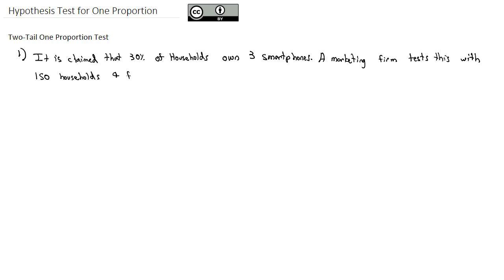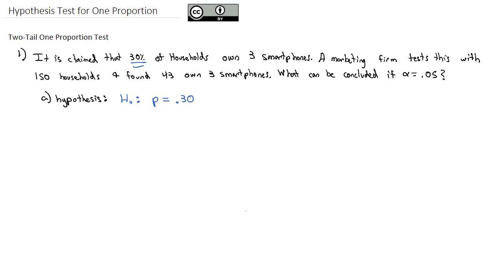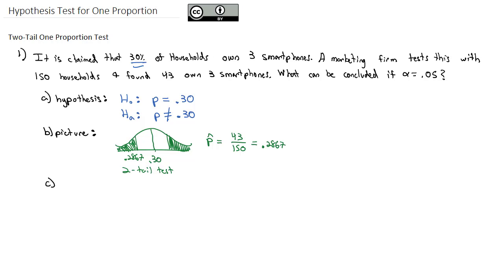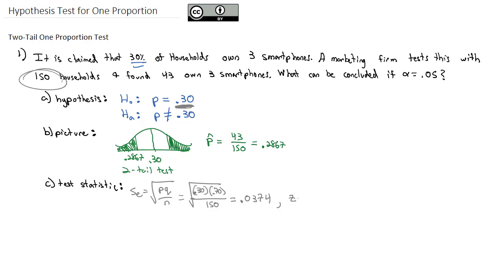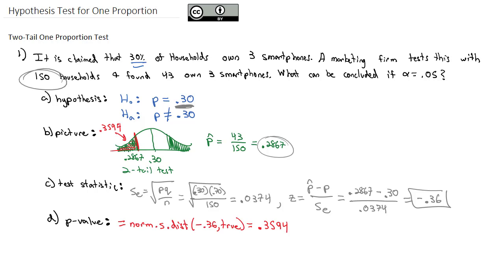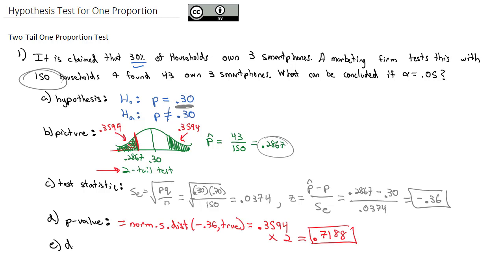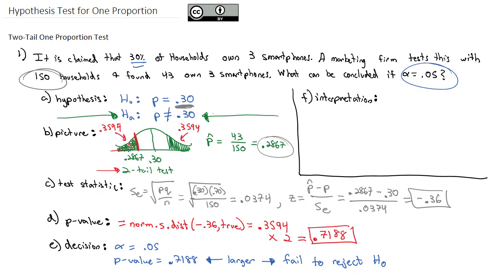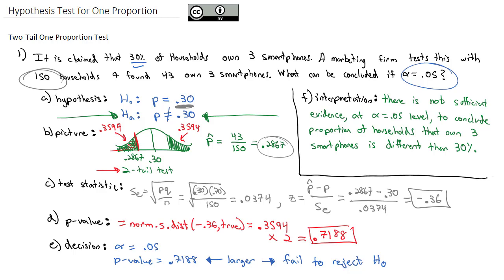5 3 C Two Tail Hypothesis Test for One Proportion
Two tail hypothesis test for one proportion.